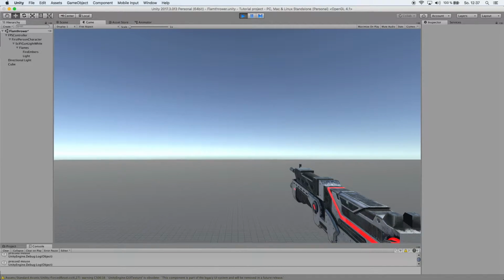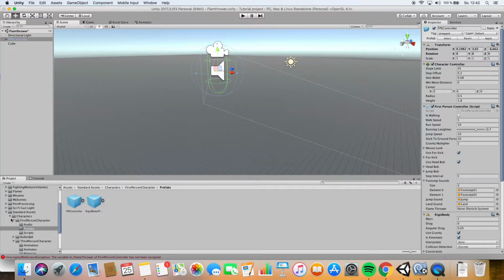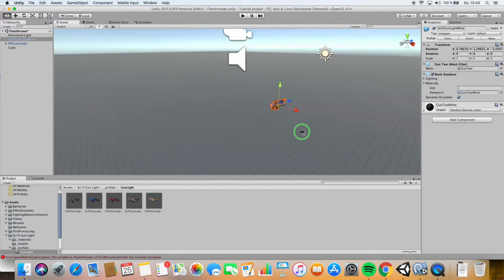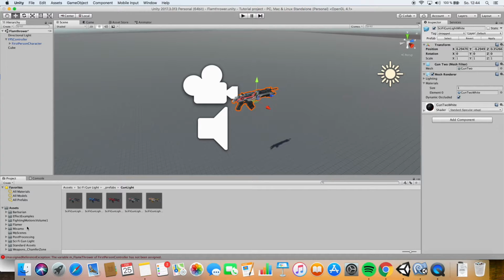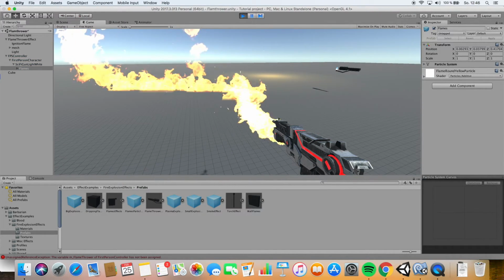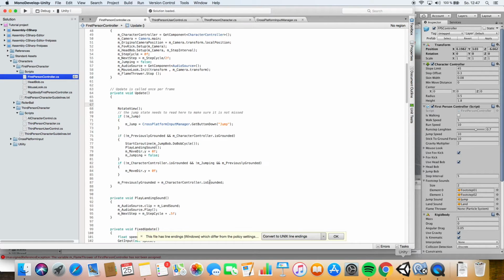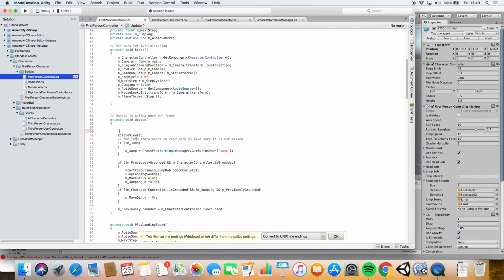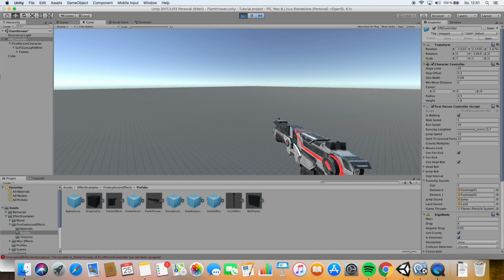Unity Flamethrower Tutorial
Here is a tutorial on how to create a flamethrower in Unity, only using free Assets in a very simple way. I hope you enjoy :-)